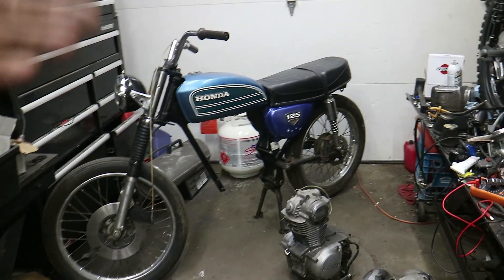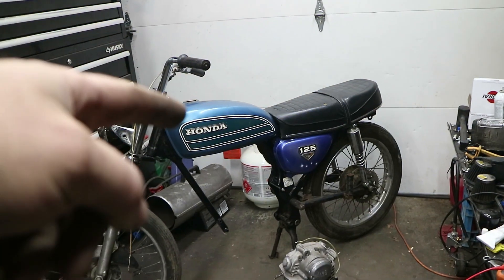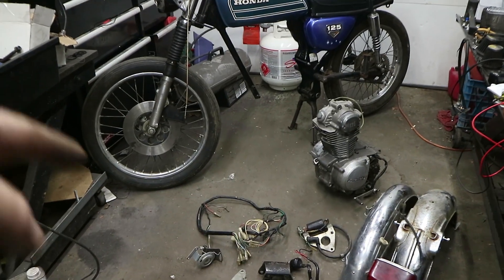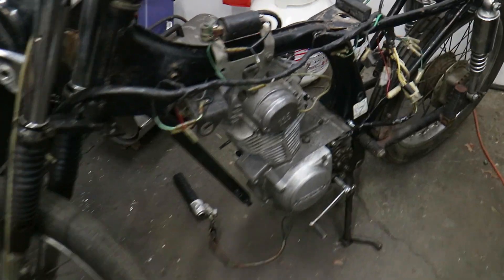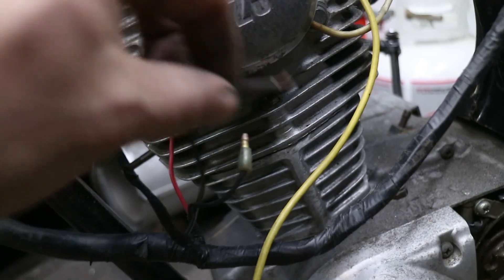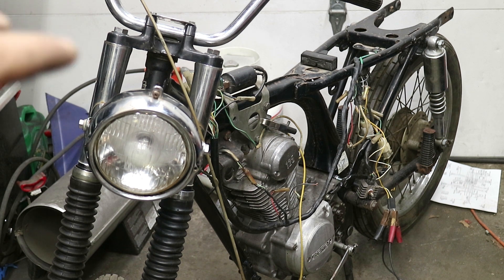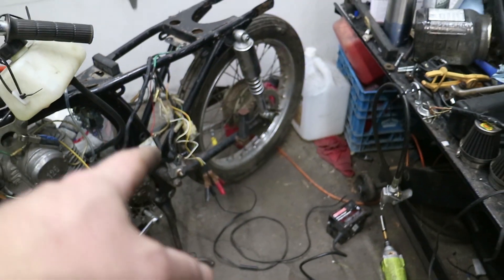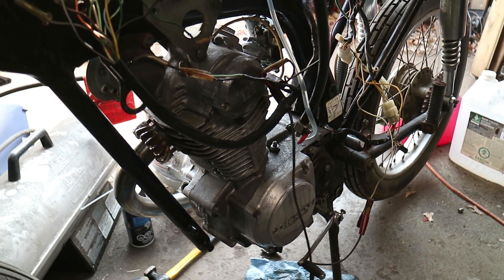I BOUGHT A CB125.... IN PIECES! WILL IT RUN?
I recently picked up this CB125... In pieces. Join me as we discover whats missing and do I have enough to make it run??